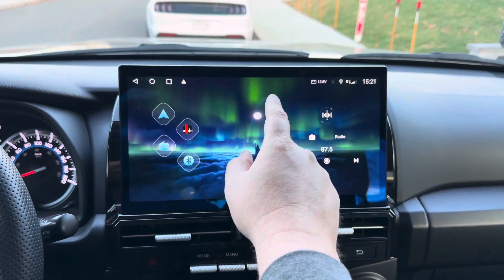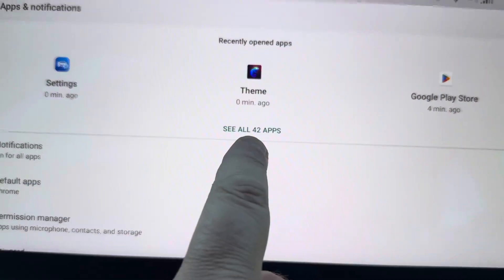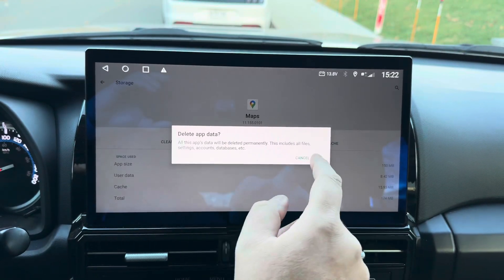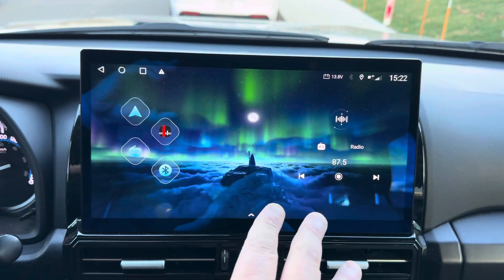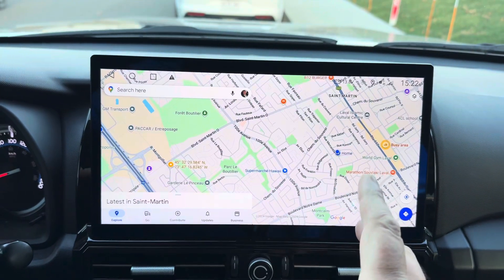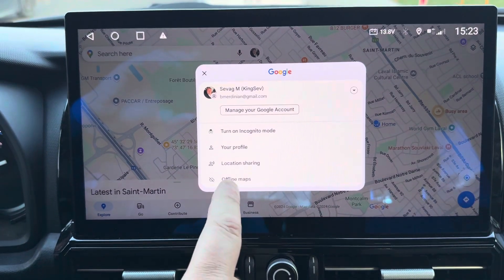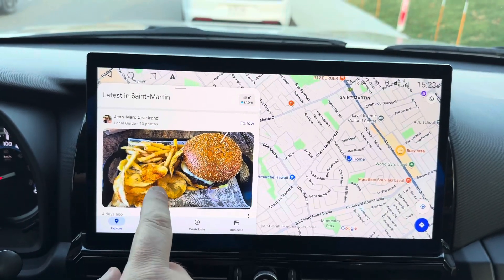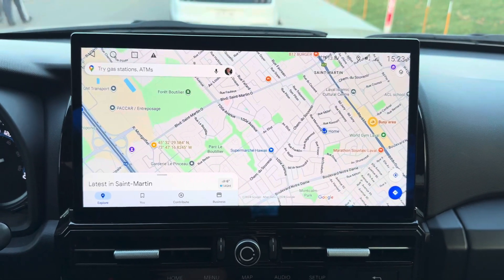Google Maps Crashing? How To Fix On Any Android Unit !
Google Maps Crashing? How To Fix On Any Android Unit, How To Clear Cache On Any Android Unit For Google Maps  !

Here is everything 4Runner in one link, for your Convenience. USE THIS EXACT LINK PLEASE.

Get Support - how to’s join here 👇🏻 ANSWER ALL QUESTIONS TO JOIN PLEASE., or else your admittance wont be approved!

Join the CTH 4Runner android Head unit owners Facebook group 👇🏻

Join the 4Runner Facebook group 👇🏻